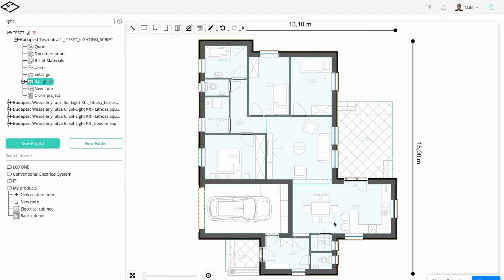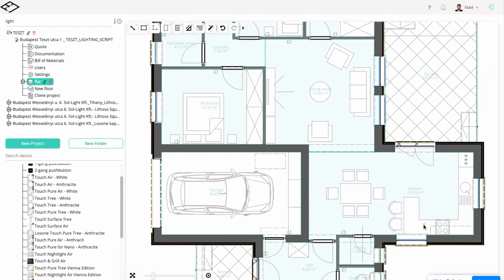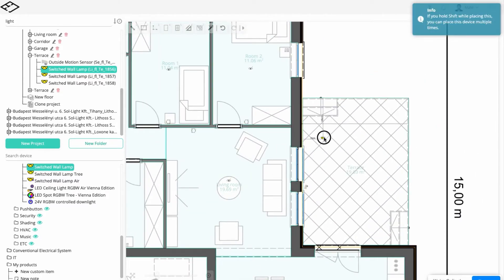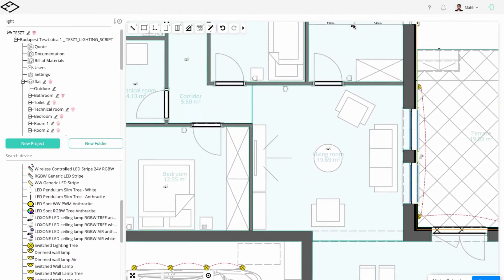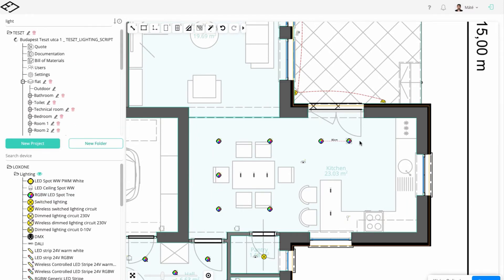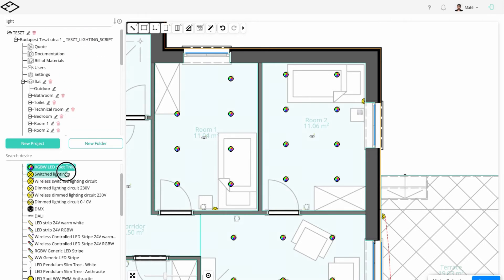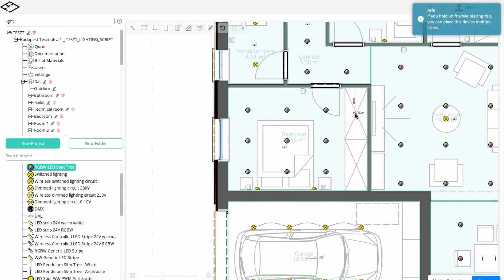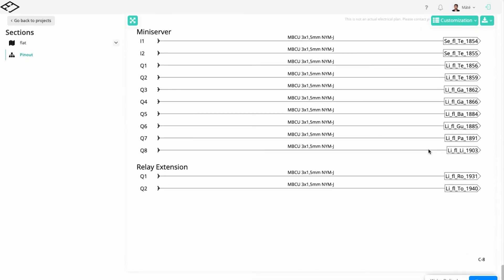Loxone lighting system planning with uPlan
In this video, we will show you how to plan your Loxone Lighting system.

Learn how to:

- Place the required lights in certain type of rooms

- Where to add switched wall & ceiling lamp, spots, pendulum or LED lights

- Compact solution Loxone has with Presence sensor integrated RGBW lamps

- How you can easily modify any upcoming changes instantly in uPlan

- How you can create a quote & documentation with a single click including all the article numbers, prices, product images etc.